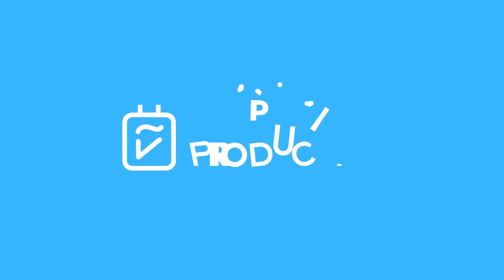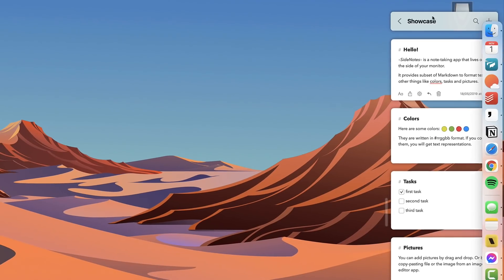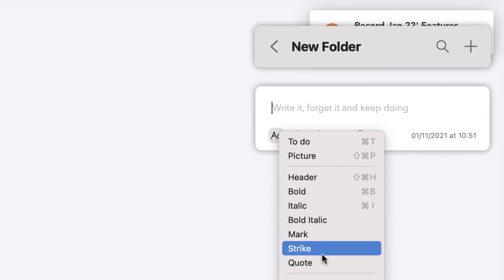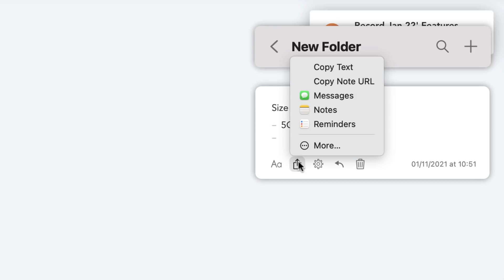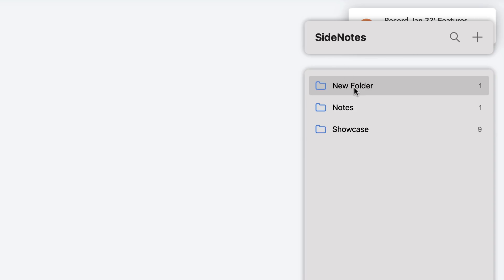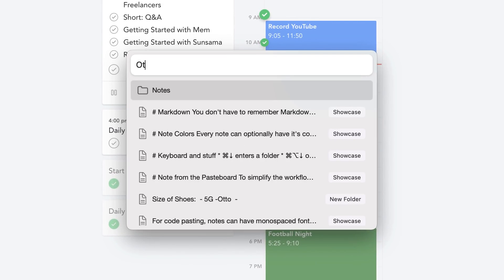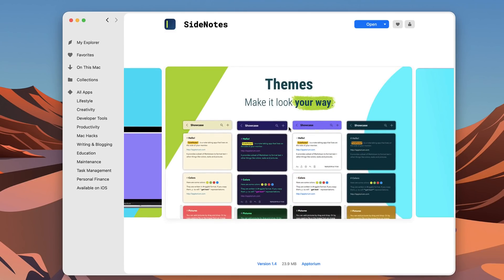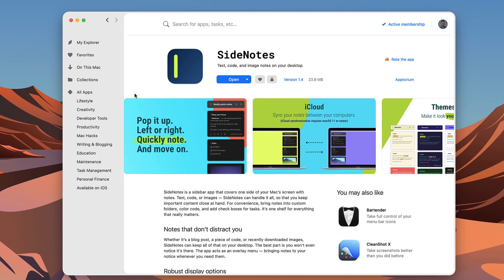SideNote: Quick Review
Stop doing busywork! Try Bento Focus Find the best productivity tools with our Sidenote is part of the SetApp subscription and allows you to take notes on the sidebar of your MacOS devices. This is an interesting, quick Google Keep like application with plenty of function.

🌿  DISCOVER MORE